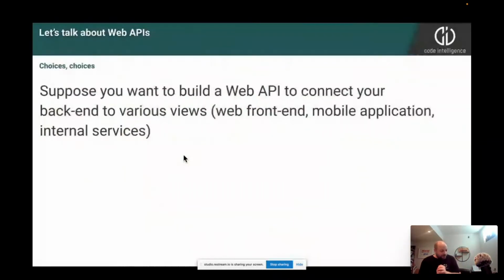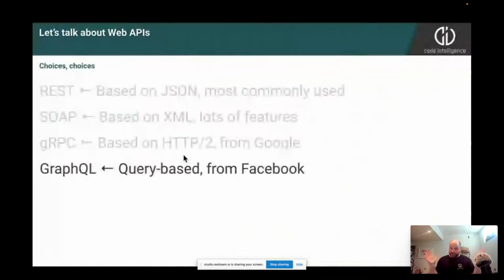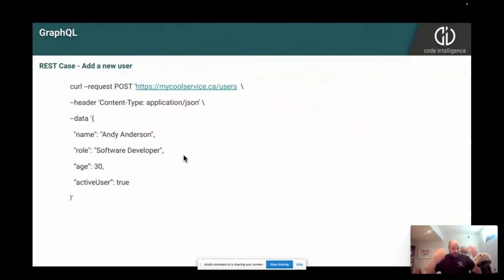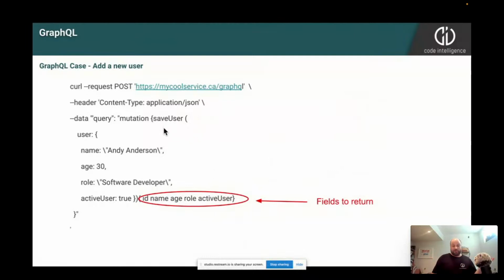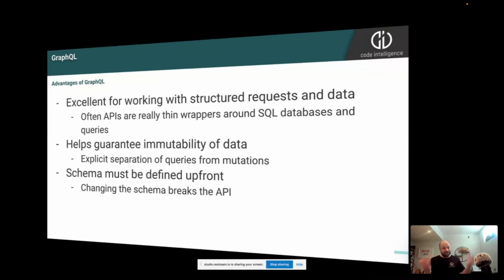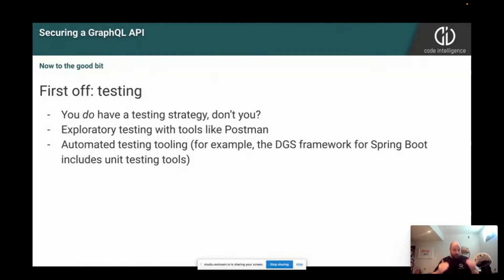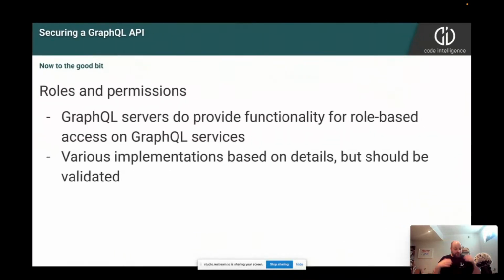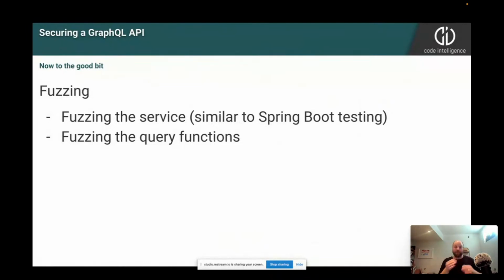Securing a GraphQL API